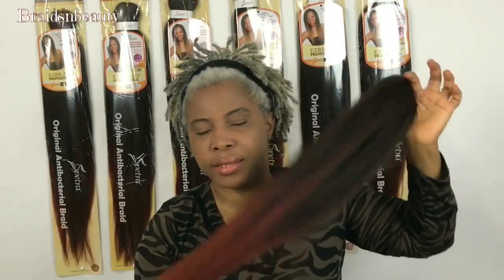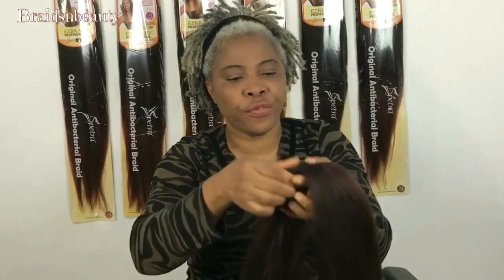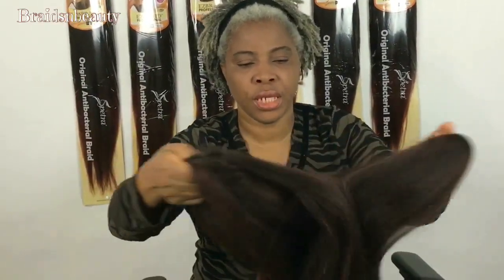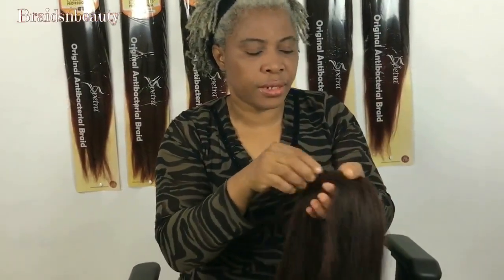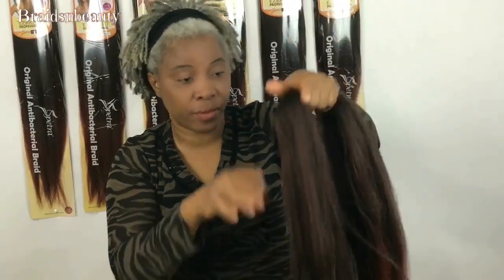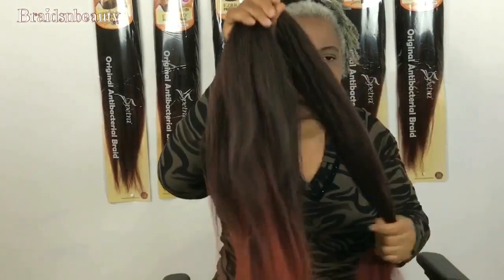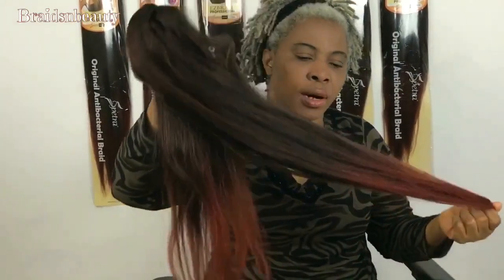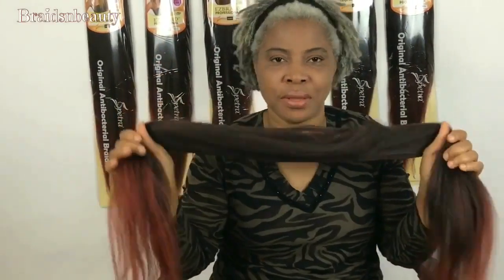SPECTRA EZ BRAIDS HAIR REVIEW//MY TAKE